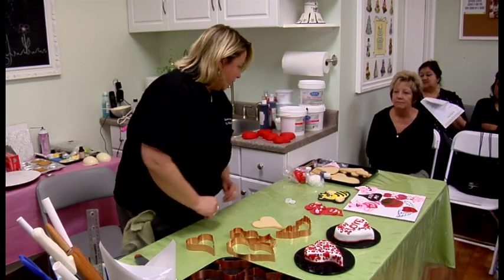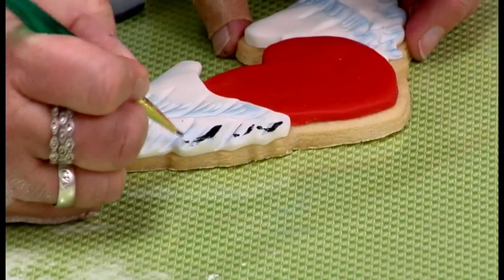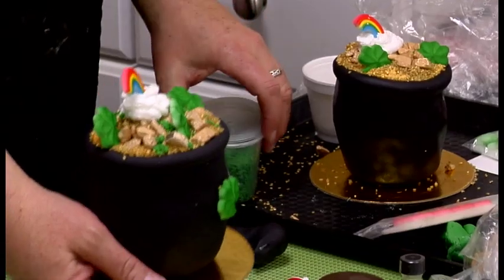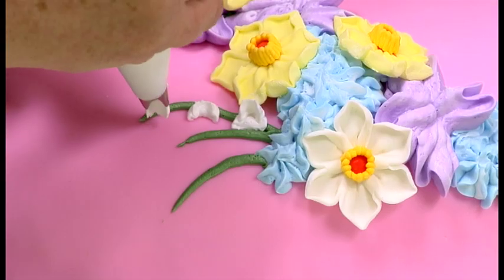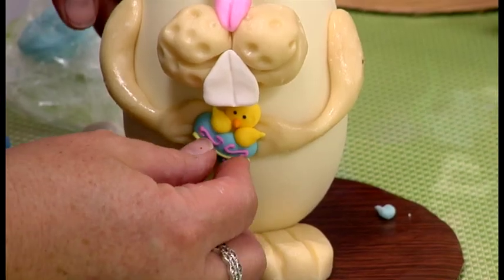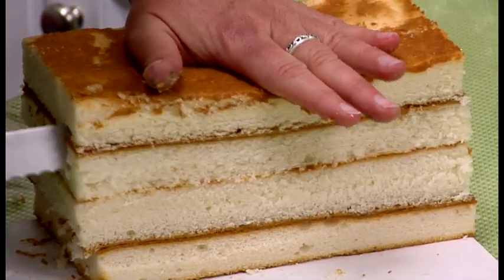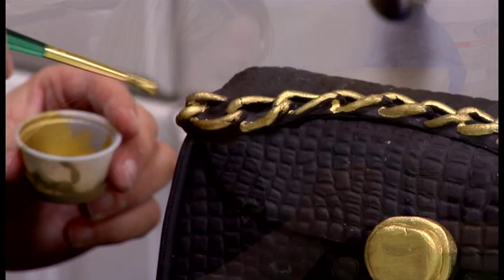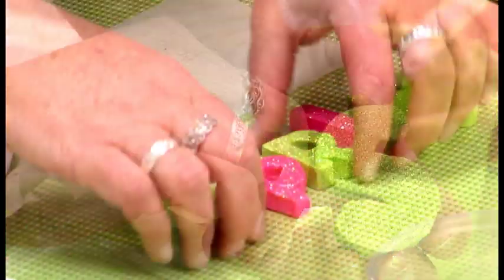Susan Carberry's cake cottage demos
Highlights of Susan Carberry's Spring 2013 Demo Day at her shop The Cake Cottage in Murrieta, Ca. She covered using Buttercream, fondant, cookies, cake decorating techniques and more